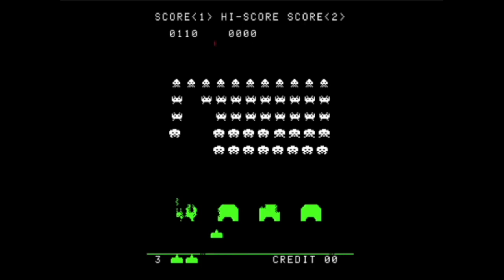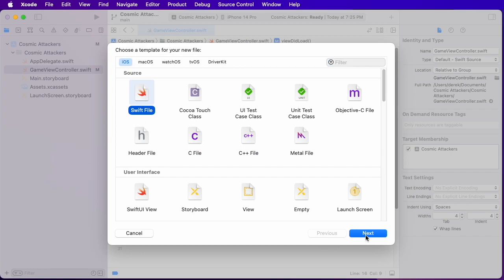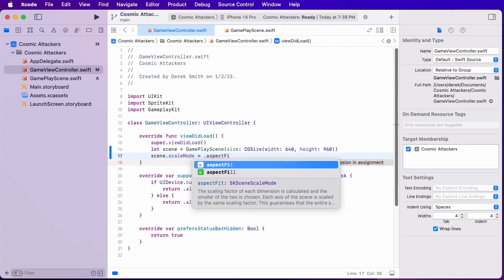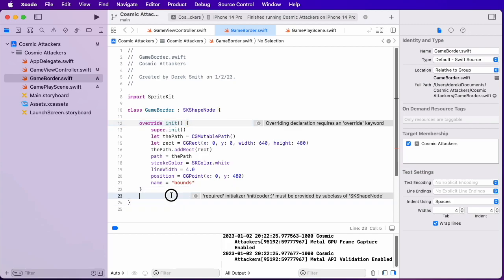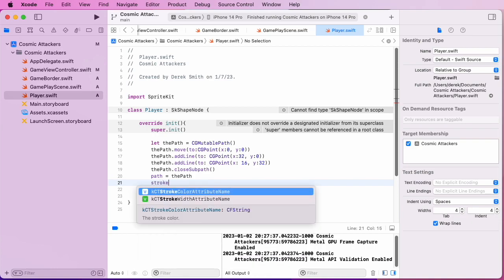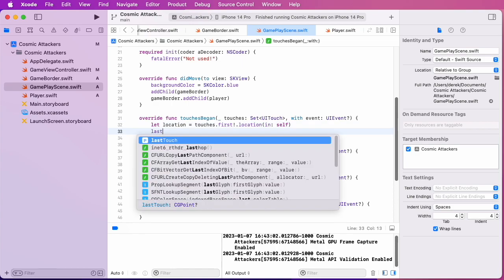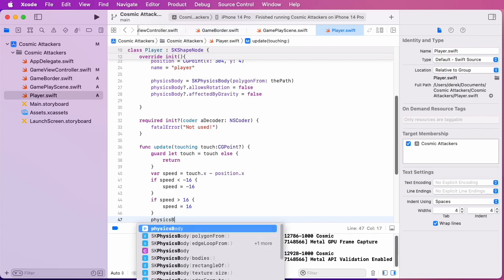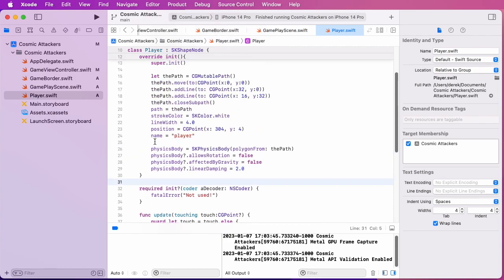SpriteKit Invaders Part 1 - Setting up the player and movement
In this short series we'll build an entire space invaders type game from scratch.  I'll cover building the game field, the player, the aliens, shooting them, blowing them up, playing sound effects and then winning and losing.
In part 1 I introduce the game, build the project, add the player and add some touch controls to get you started.